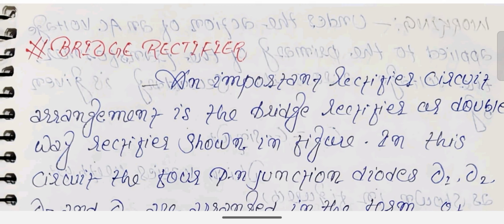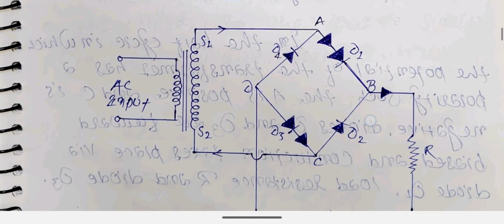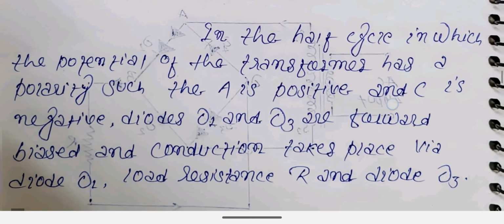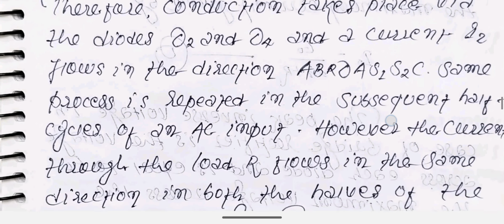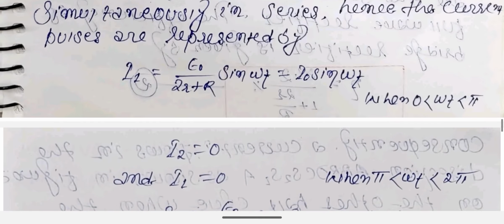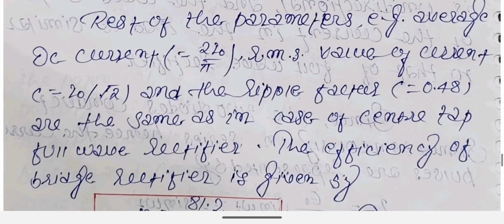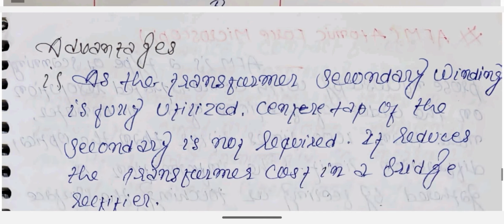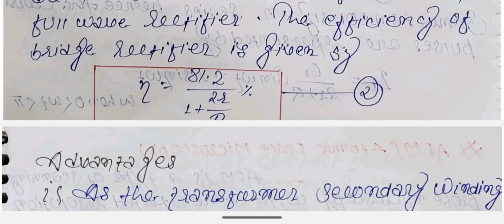BRIDGE RECTIFIER mscphysics physics || LEARNER AK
NEETPhysics (for Indian exams)